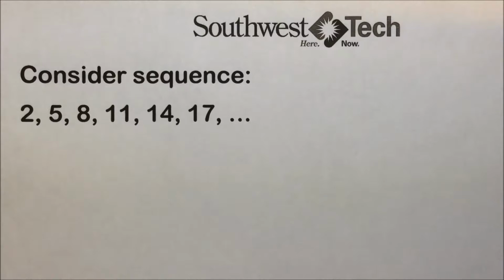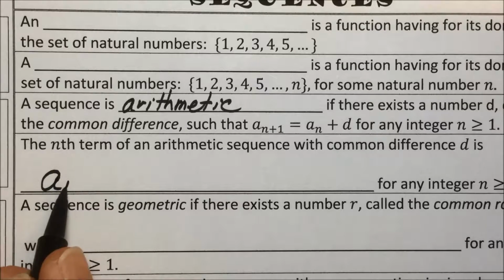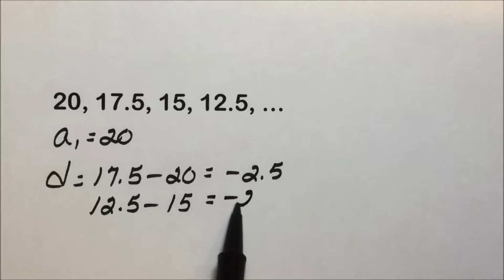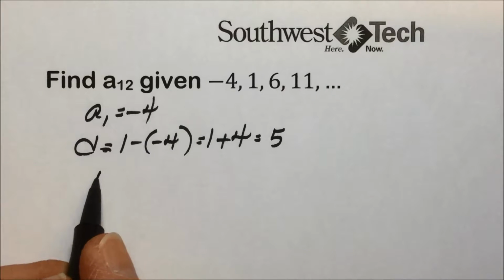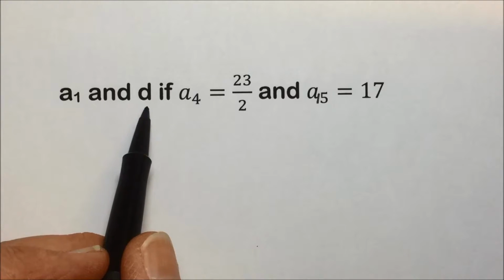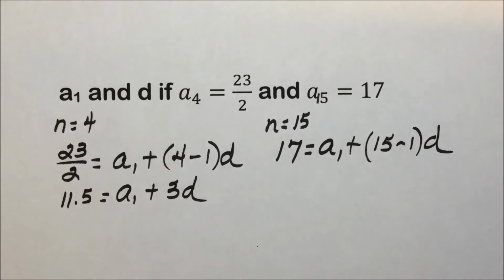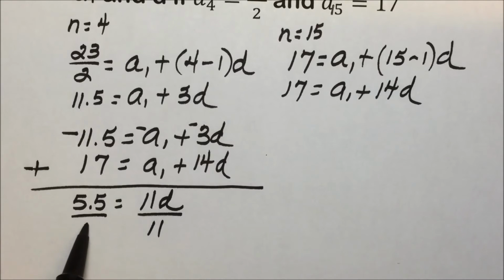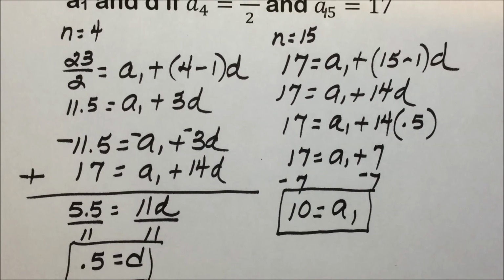Introduction: Arithmetic Sequences & Series-Intermediate Alg. Unit 11 Sect. 2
This video lecture (1 of 2) features coverage on arithmetic sequences and series. In this video, “arithmetic sequence” is defined.   Also discussed is finding the first term, common difference and specific terms.

An associated note page corresponding to this lecture is available

Topics and terms featured in the Ch 11 Section 2 sequence: arithmetic sequences, sum of the first n terms of an arithmetic sequence, and problem solving.